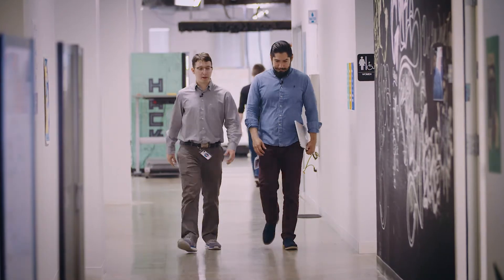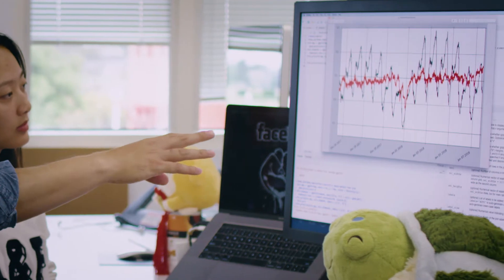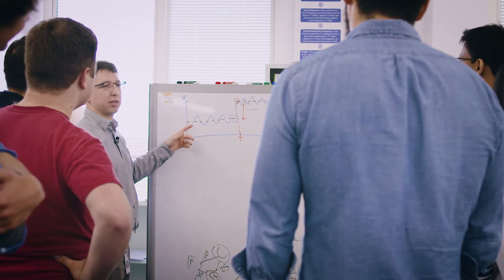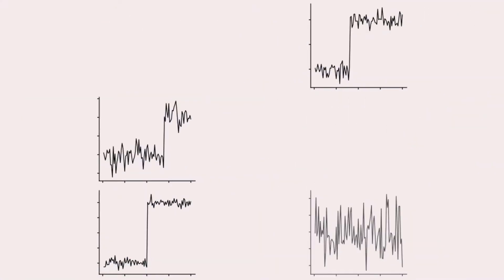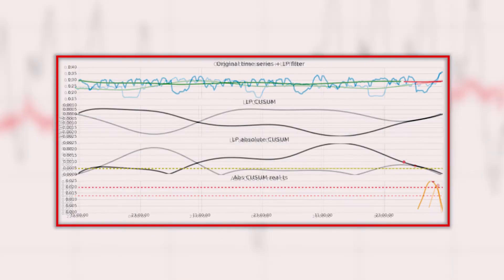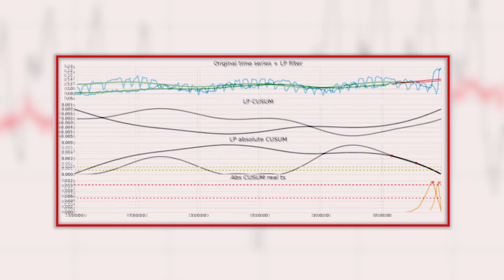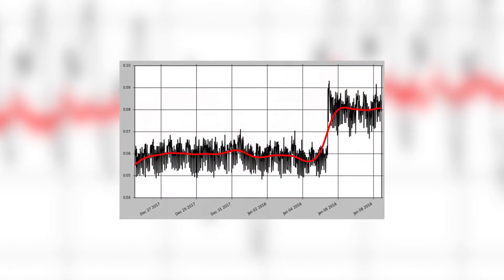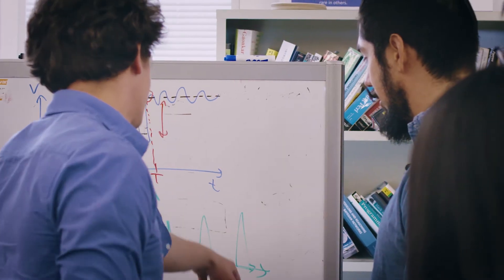A real-time framework for detecting efficiency regressions in a globally distributed codebase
Authors:
Martin Valdez-Vivas (Facebook); Caner Gocmen (Facebook); Andrii Korotkov (Facebook); Ethan Fang (Facebook); Kapil Goenka (Facebook); Sherry Chen (Facebook)